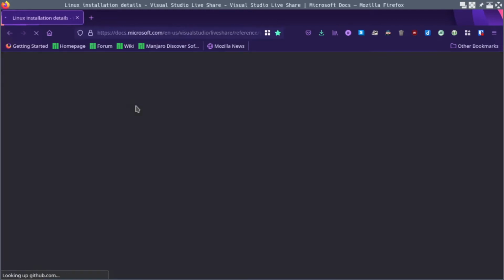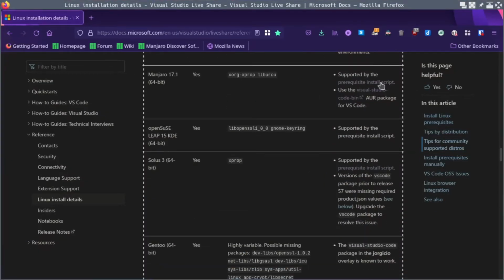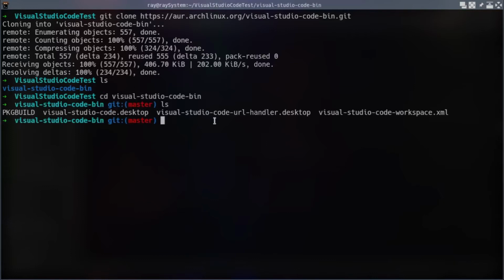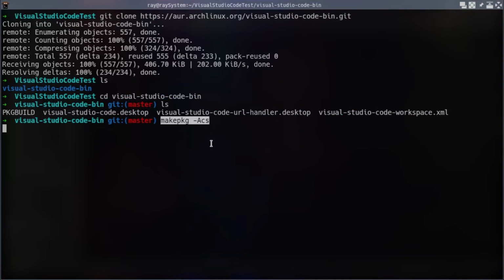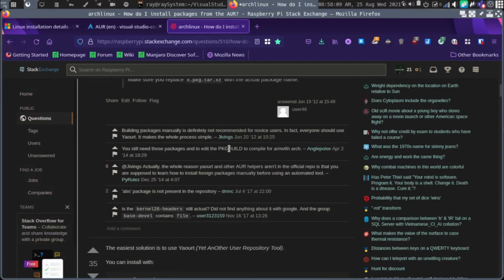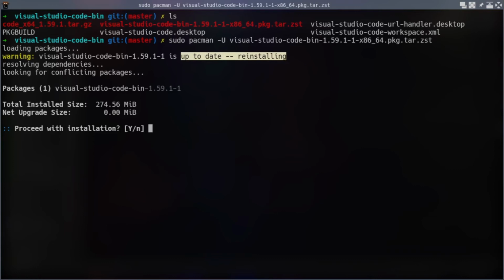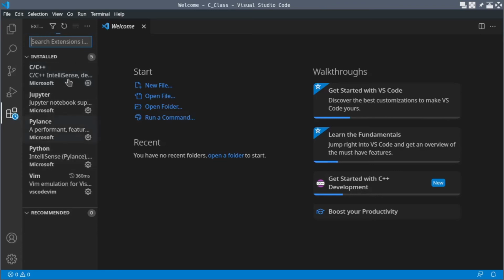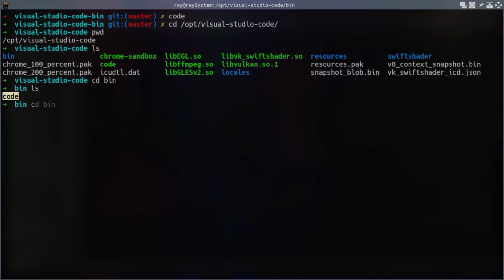PKGBUILD linux basics. Visual Studio Code installation using PKGBUILD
This video will explain general method to install any AUR packages manually using PKGBUILD. As an example this video focus on installing VS Code in Manjaro Linux manually via PKGBUILD